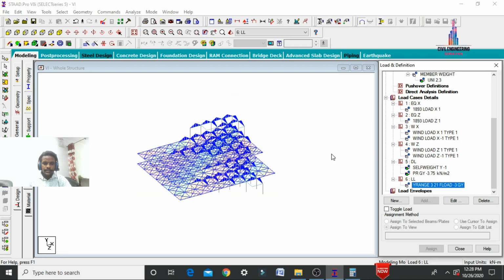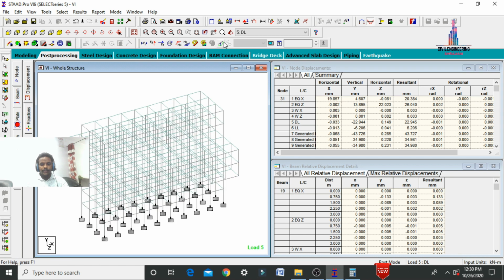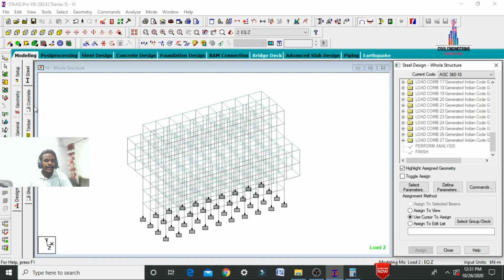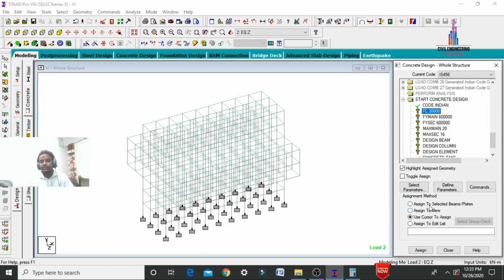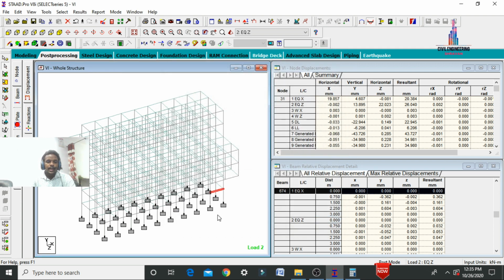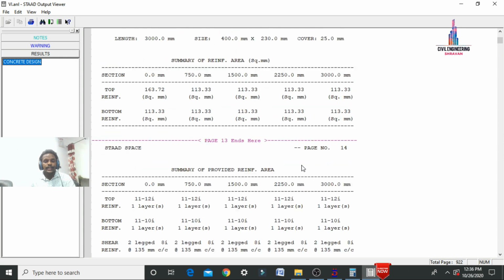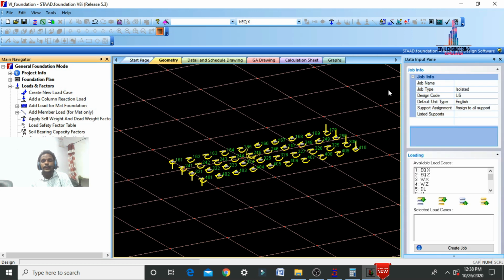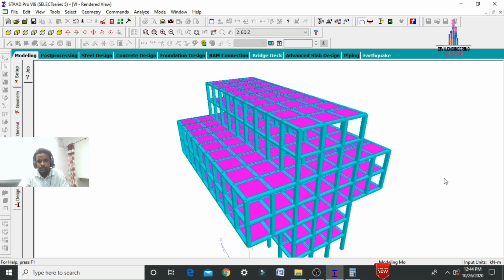Irregular Building design | Vertical set back part 2 | Civil Engineering | online course | software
Memberships link

In this Video lecture you are able to learn about Irregular Building design | Vertical set back part 2 | Civil Engineering | online course |  software